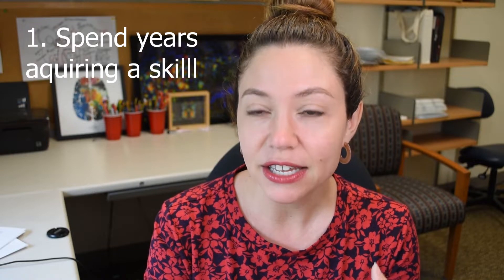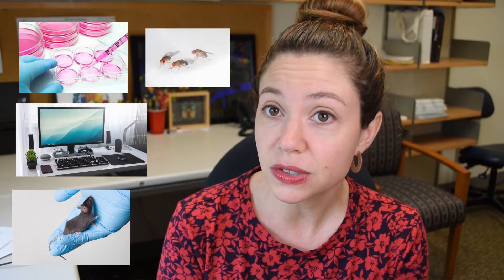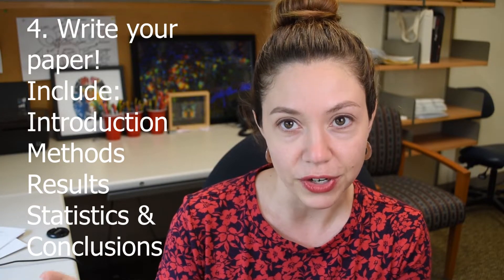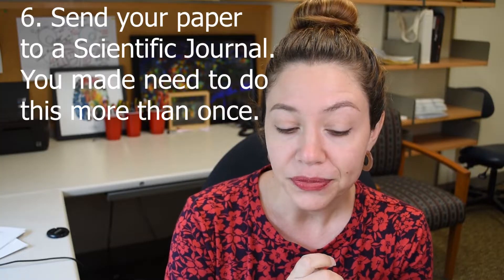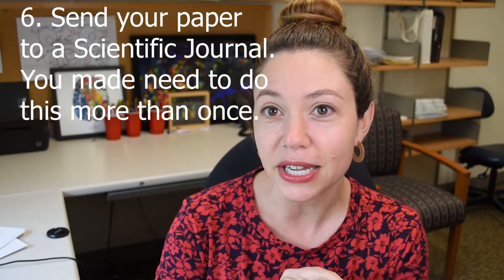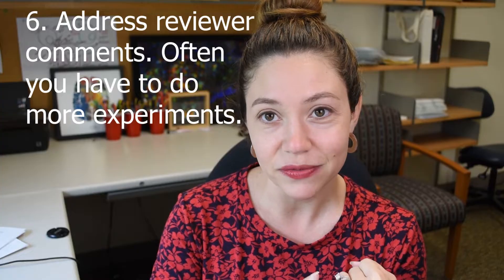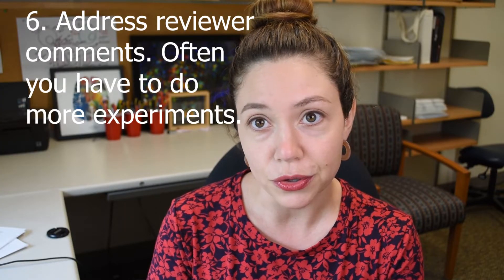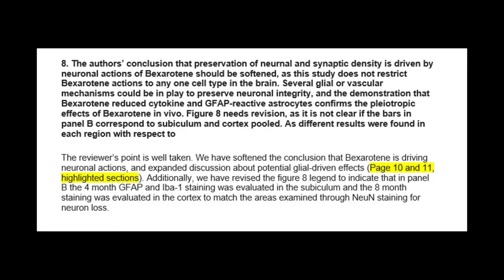How scientific papers are published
You might be wondering how scientific papers are published. I have published 12 scientific papers, and I can tell you the 7 steps need to publish a scientific paper. I have been accepted and rejected from scientific journals, and I will even show you my reviewer comments from two of my accepted papers. The review of research by other researchers is called peer-review. One peer reviewer is kind and straightforward, the other is also straightforward but snarky. Either way, I hope you enjoy some insight into the scientific paper process and how it can take 2-10 years to publish a single scientific paper.